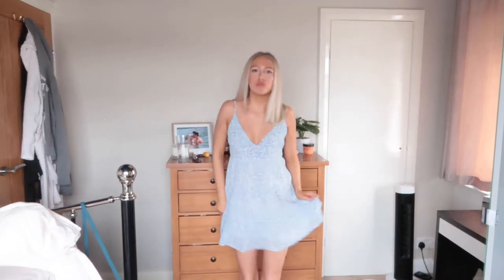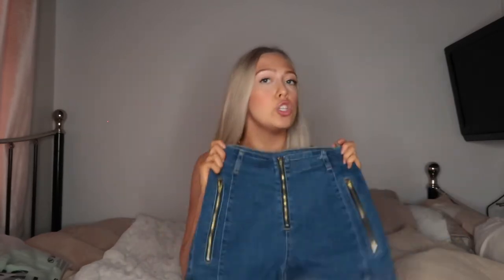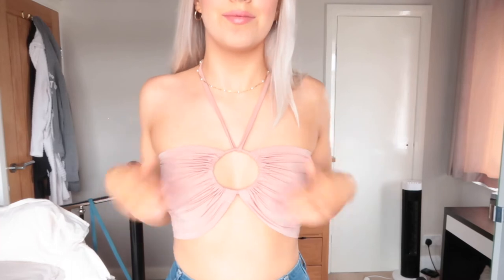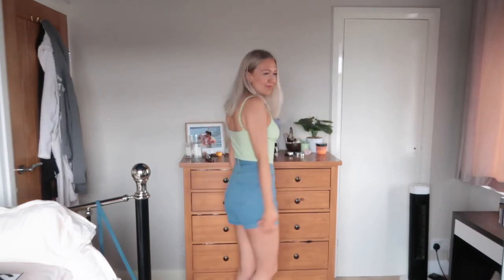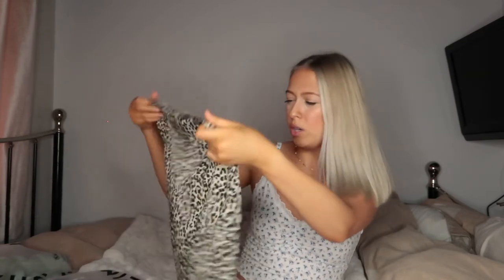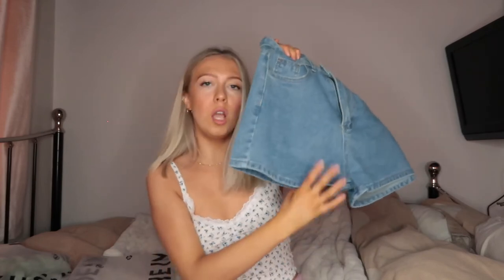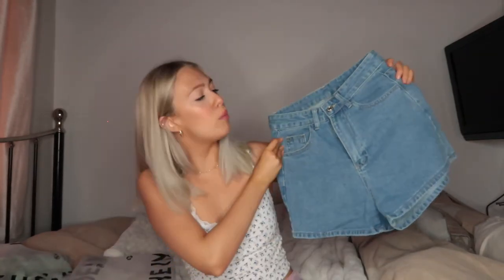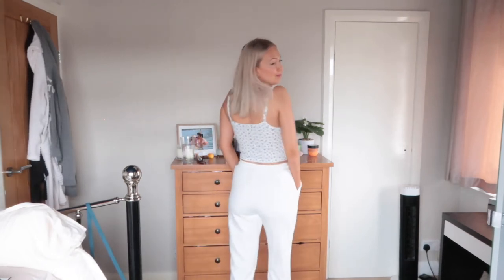SHEIN TRY ON HAUL // SPRING 2021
Hey guys hope you’re all doing well, got afew good bits from shein so decided to do a haul for you 🌸

Dark blue denim shorts: couldn’t find